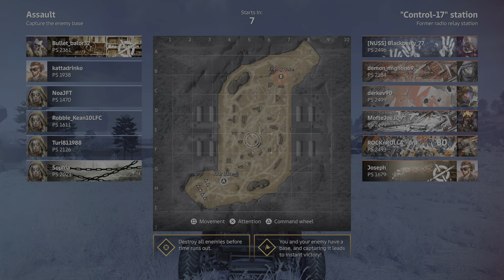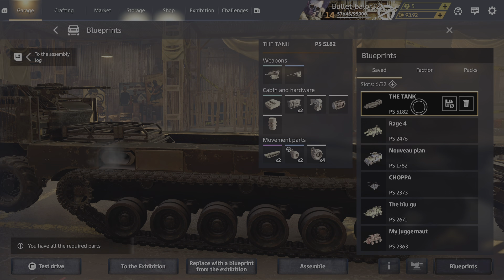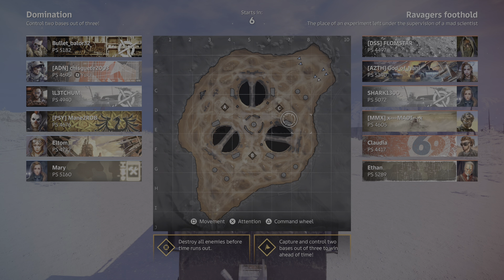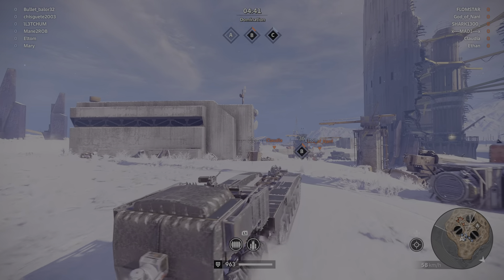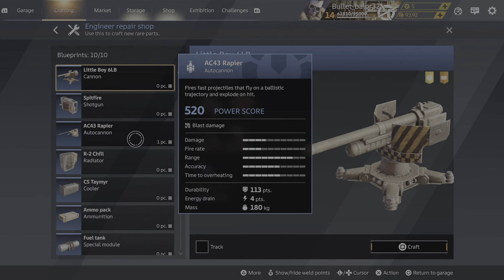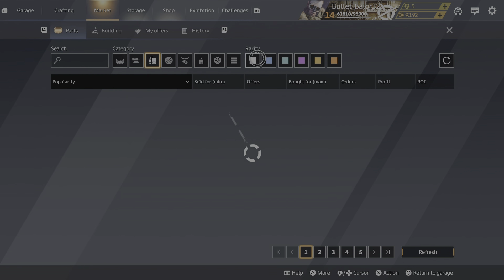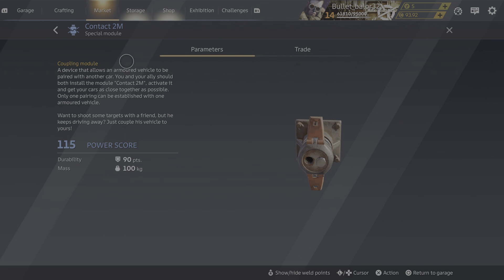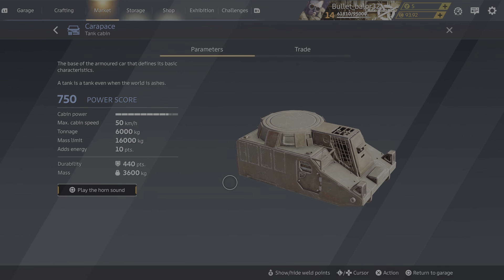Back at Crossout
Ultimate return